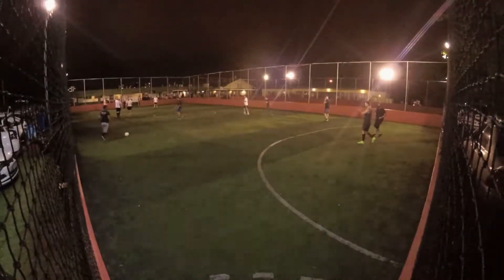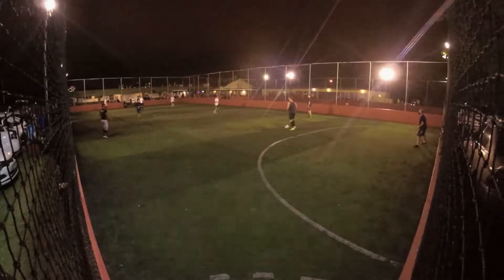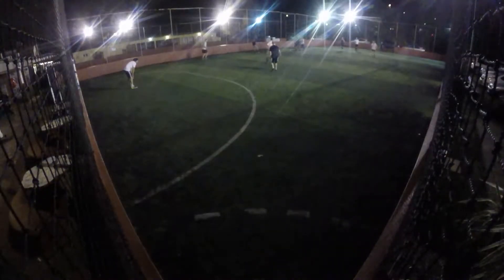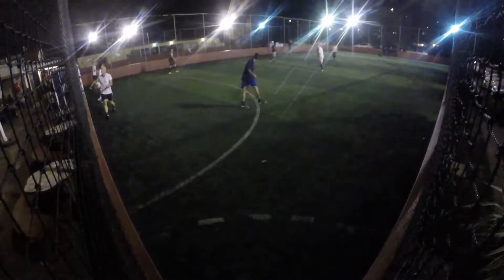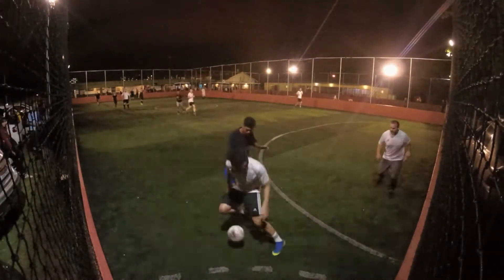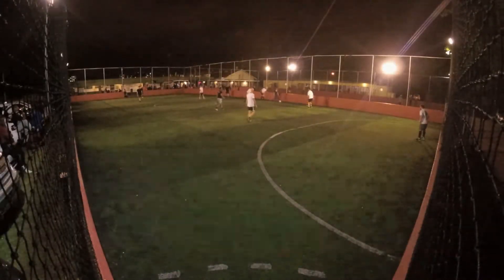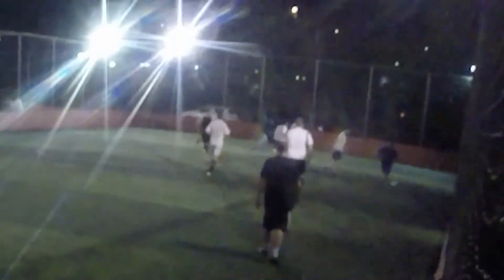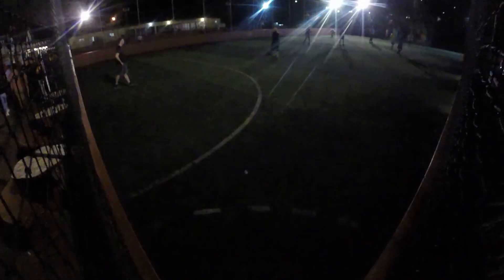Football Fridays - 20 Nov 2020